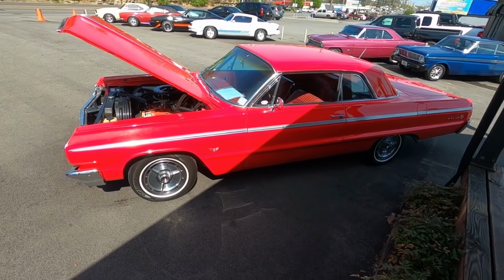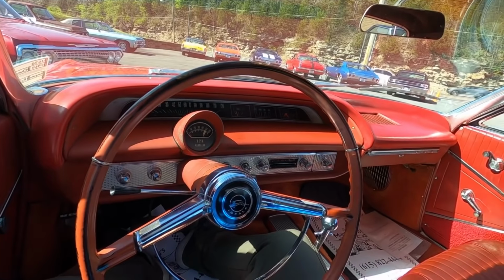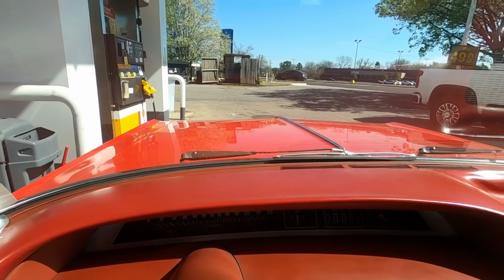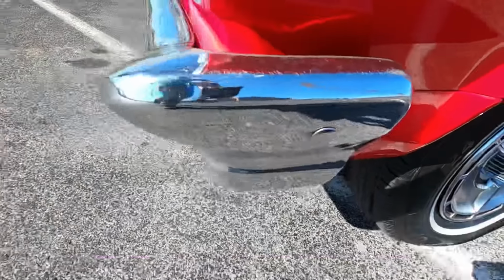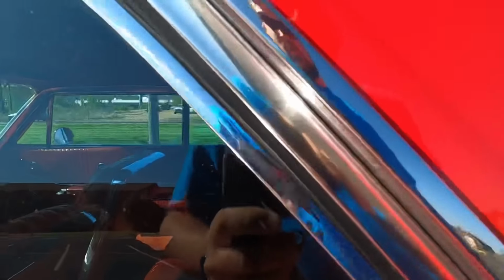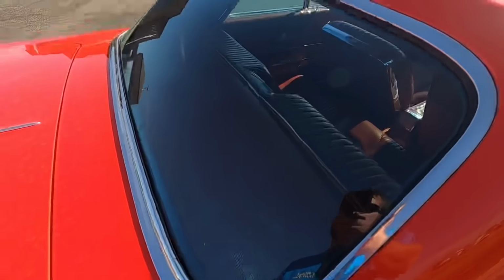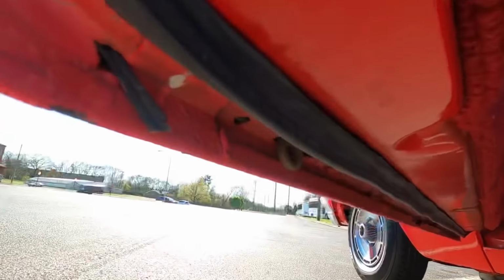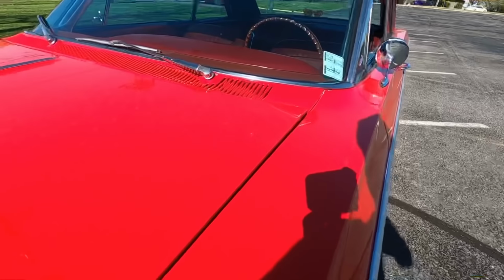Test Drive 1964 Chevrolet Impala SOLD $32,900 Maple Motors #1570